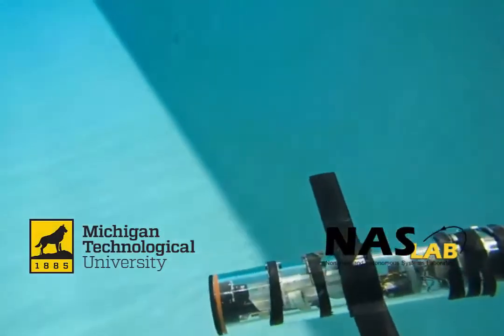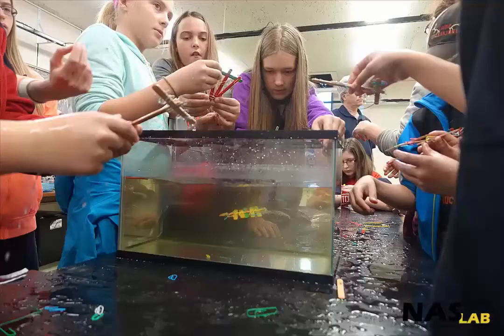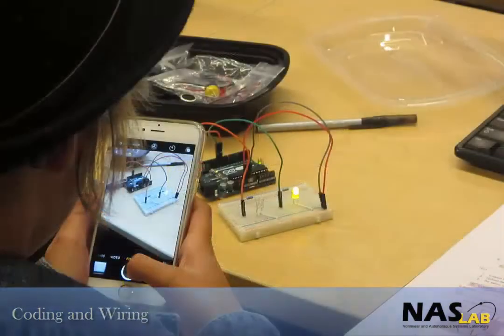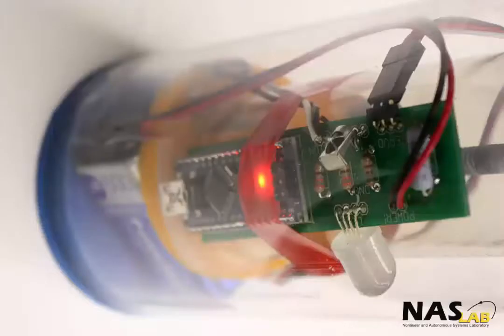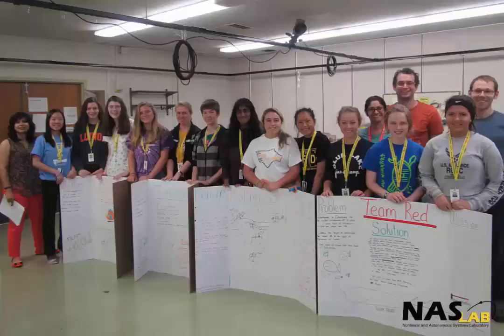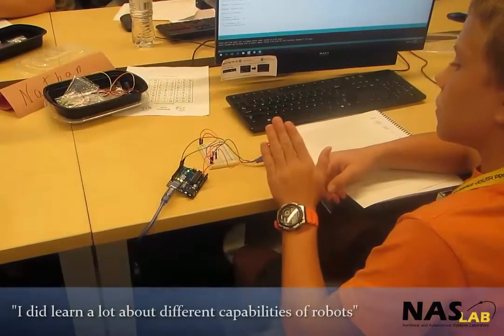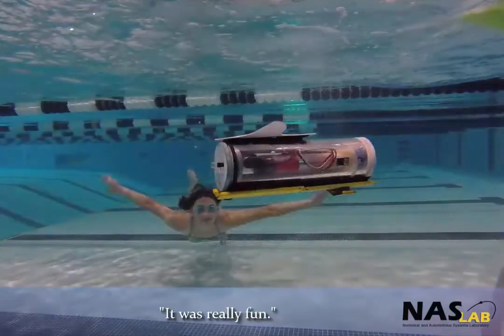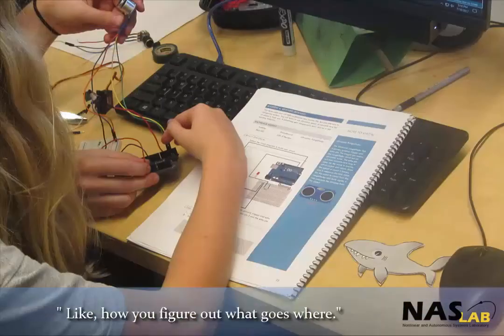GUPPIE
NASLab's Glider for Underwater Problem-solving and Promotion of Interest in Engineering or “GUPPIE".